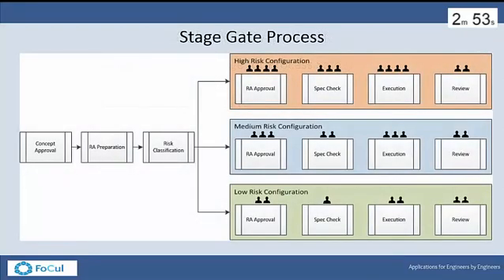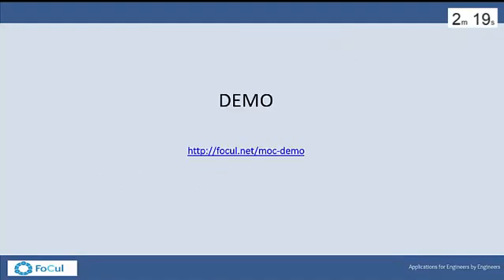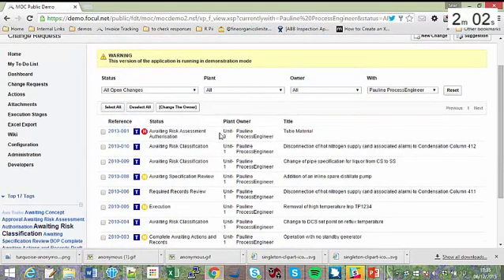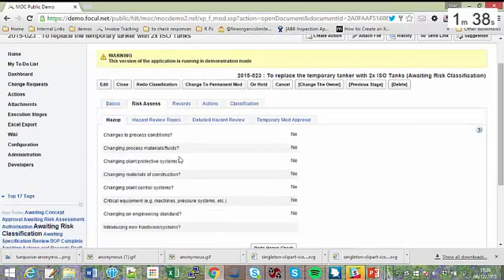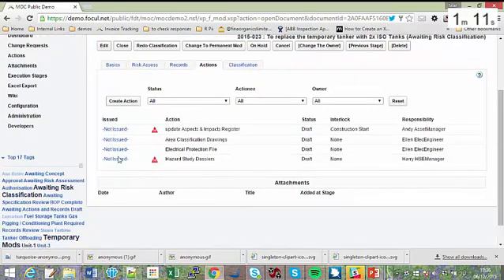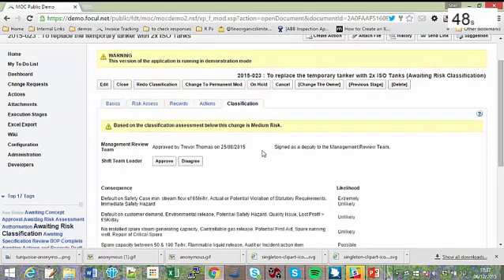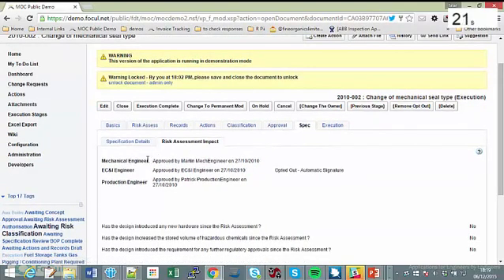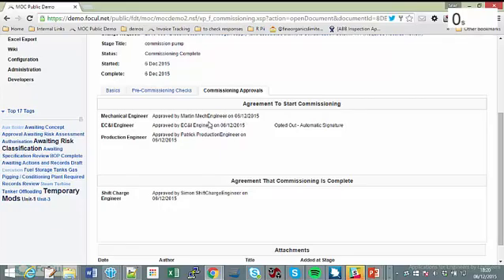PSM MOC Application in 3 minutes (low definition)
A very quick overview of the FoCul Management of Change for Process Safety application. The application is highly configurable and available as a Cloud or on premises solution which can be quickly deployed.